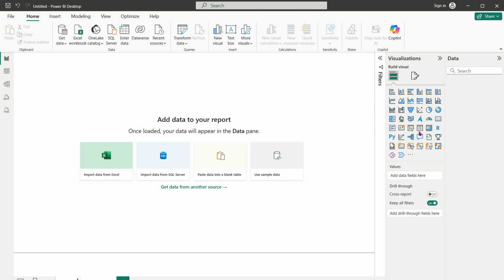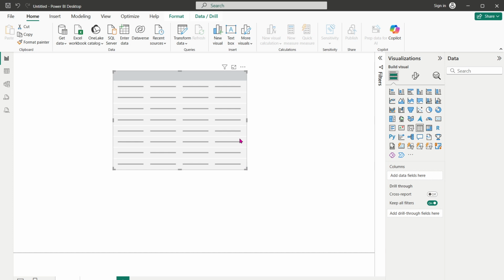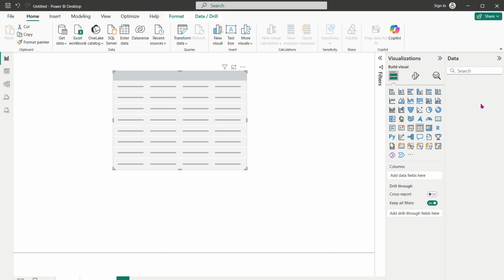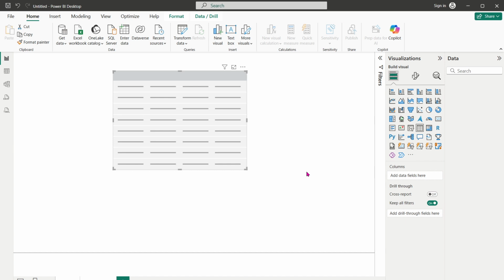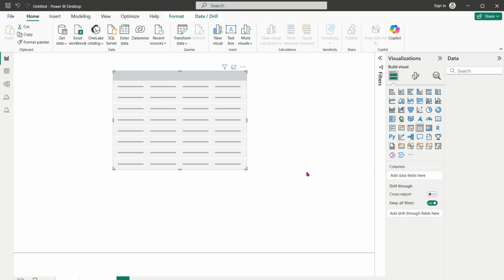Add Images in Power BI Table Step by Step Guide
Want to add images or icons inside Power BI tables? 🖼️ In this step-by-step Power BI tutorial, I’ll show you how to display images dynamically in a Power BI Table or Matrix visual — perfect for dashboards, product lists, and reports with logos or profile pictures.

✅ In this video, you’ll learn:

How to insert images using URLs in Power BI tables

How to use the “Image URL” data category

How to format and resize images properly

How to add images in Matrix or Card visuals

Pro tips for clean and professional Power BI dashboards

By the end, you’ll know exactly how to embed and manage images in Power BI tables like a pro.